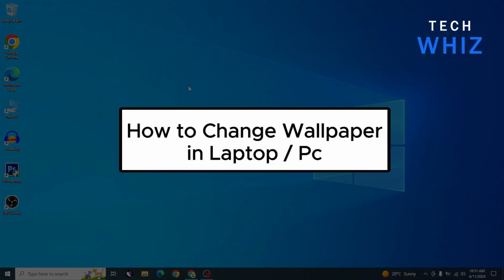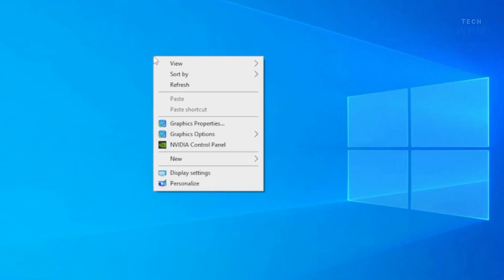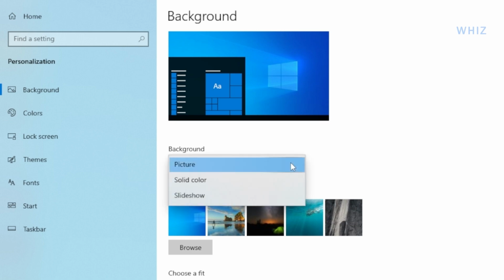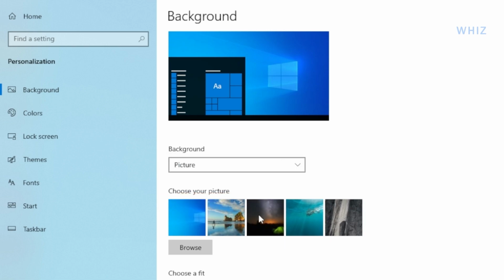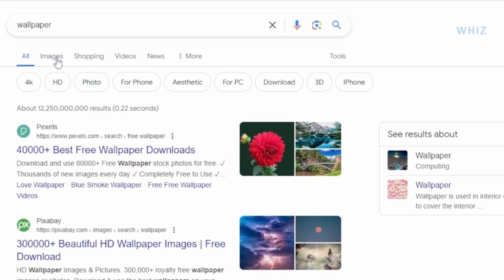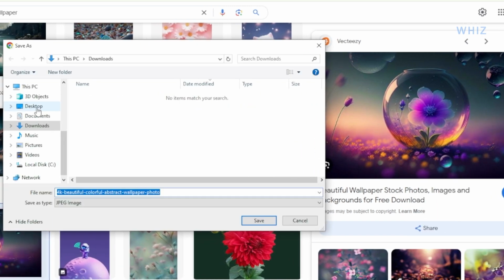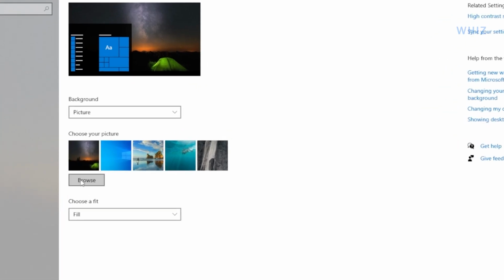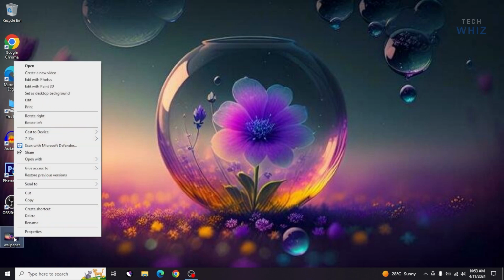How to Change Wallpaper in Laptop (2024)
Looking to refresh your desktop with a new vibe, this tutorial is perfect for you. In just a few simple steps we will show you, How you can easily change your Laptop or PC wallpaper.

This method allows you to change the wallpaper on both laptops and desktop PCs.

How can I update my laptop's wallpaper?

How to Change Your Laptop's Wallpaper Easy Step by Step Tutorial

1. Right-click an empty spot on the desktop and choose "Personalize".

2. Click on "Background".

3.Choose an image or solid color for your wallpaper from the provided options, or click "Browse" to pick an image from your computer or device.

4. To set the selected image or color as your laptop wallpaper, simply click "Apply."

Now you should understand how to change your laptop's wallpaper.